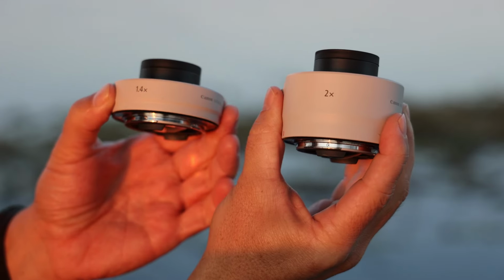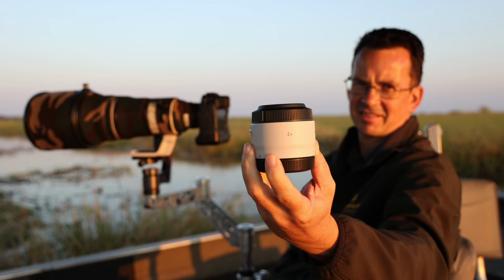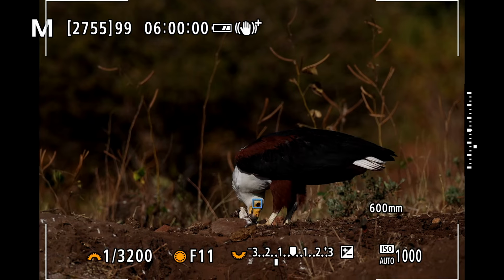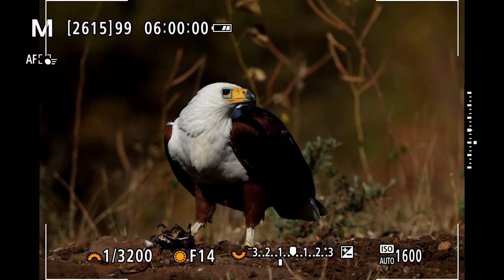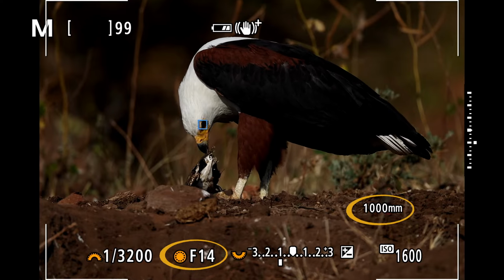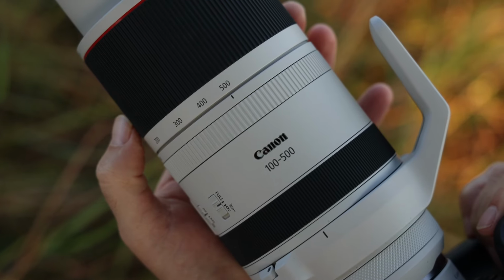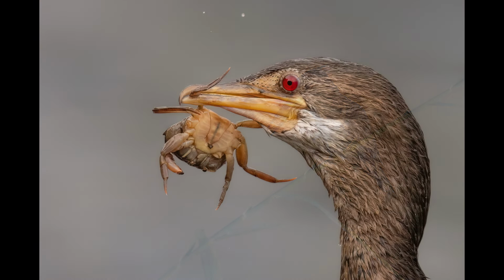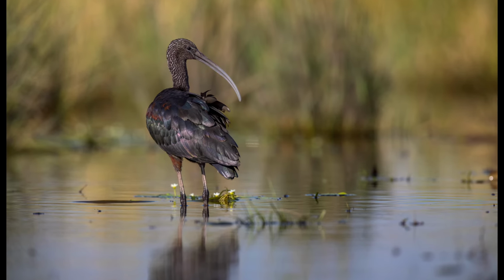Should you buy a Teleconverter?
Buying a teleconverter (either 1.4x, 2x, or both) is a quick and more affordable way to increase your focal length and reach, but at what cost? In this video, Charl will explain his impressions of both extenders on his mirrorless gear and how they compare to his older DSLR gear. He will also end with three top tips to increase your capture rate using a teleconverter.

Timeline:

00:00 Intro
01:26 What is a teleconverter?
01:54 Types of teleconverters
02:31 Pros of using a teleconverter
04:47 Examples with images
05:18 Cons of using a teleconverter
09:16 Tips for using a teleconverter

If you would like to be kept informed of our new video releases as well as online tutorials, gear reviews and special offers on safaris then please join our community by clicking